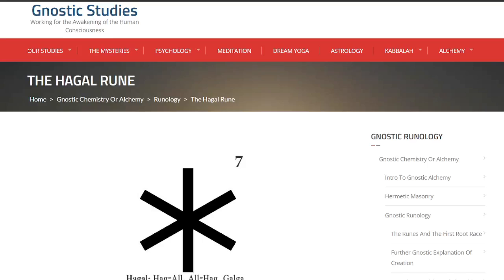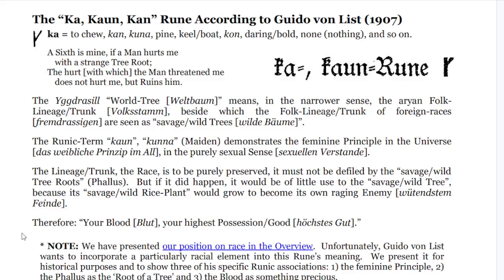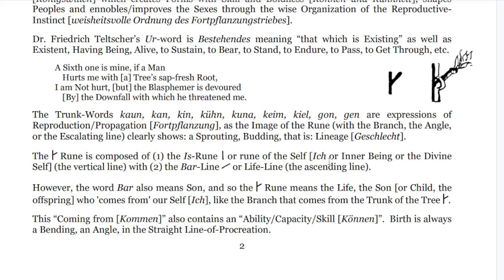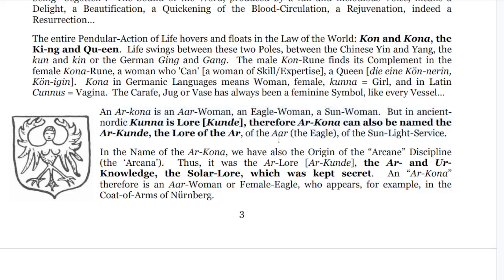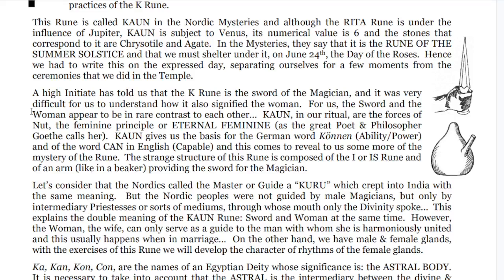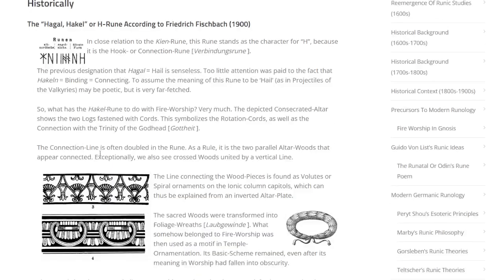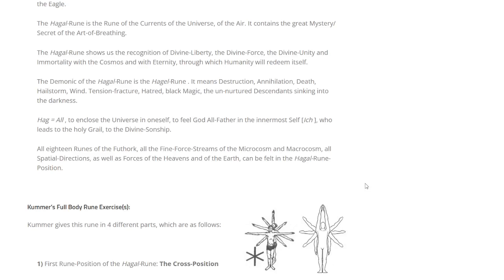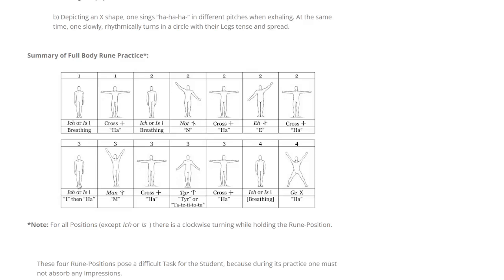Gnostic Runology – The Hagal Rune.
The “Hagal, Hakel” or H-Rune According to Friedrich Fischbach (1900)
The “Hagal, Hag” Rune According to Guido von List (1907)
The “Hagall” Rune According to Ernst Tristan Kurtzahn (1924)
The “Hagal, Halga, Galga, Gilg” Rune According to R.J. Gorsleben (1930)
The “Hag-All, Hagal” Rune According to S.A. Kummer (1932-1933)
Additional Note: Kummer’s Practices for the “Magnetic Gaze”
The “Hagal” Rune According to Huiracocha
The “Hagal” Rune According to Samael Aun Weor